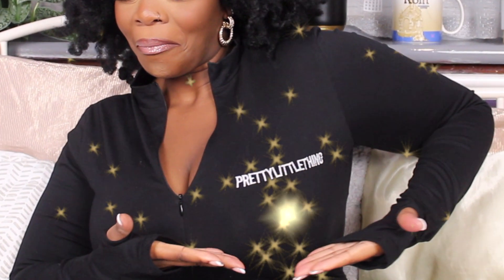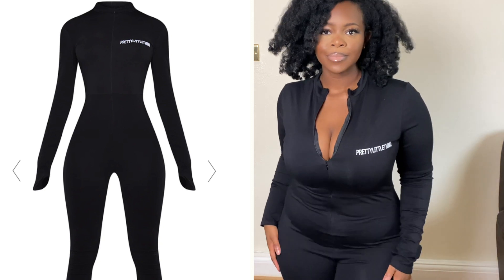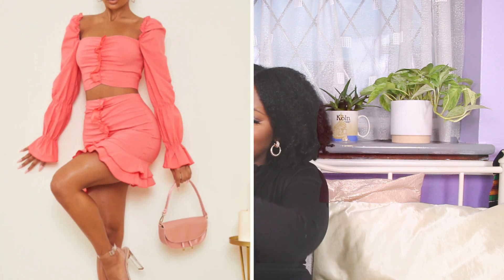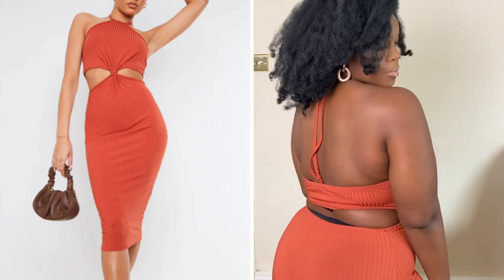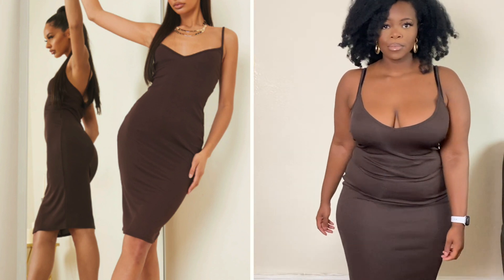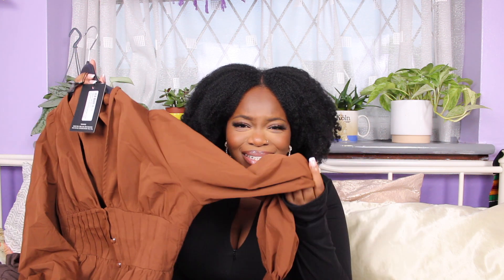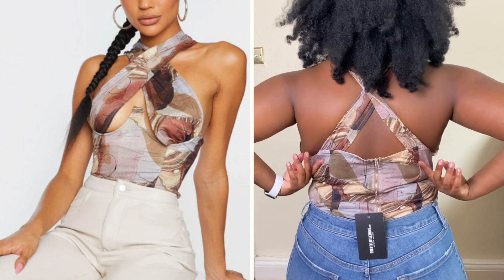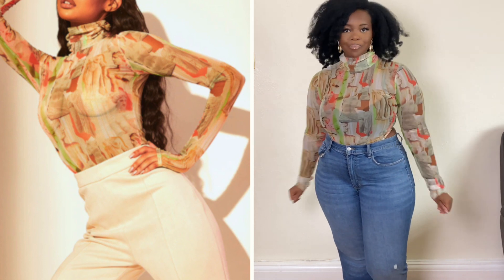PRETTY LITTLE THING Midsize Summer haul | Size 14/16 | Thick & Curvy Girl Friendly Try-on Haul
The Jeans are from Fashion Nova - Killing 'Em Softly Side Split Jean